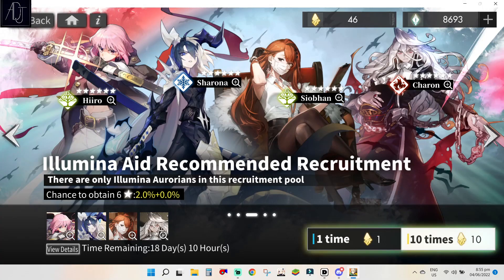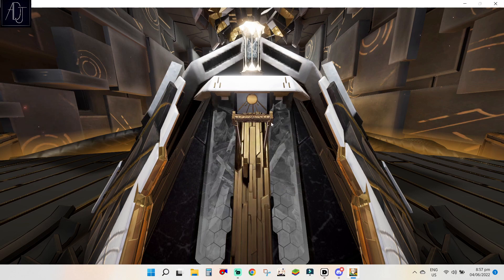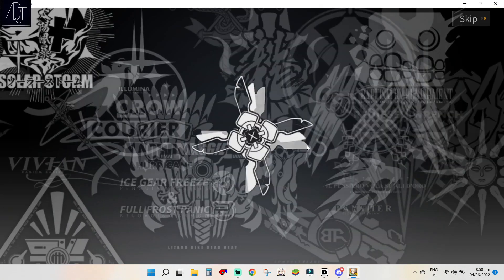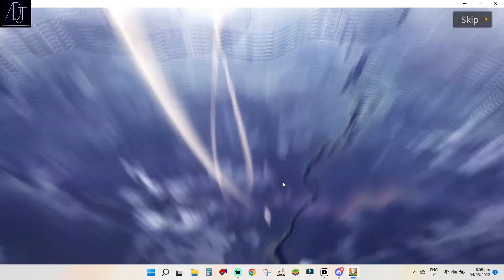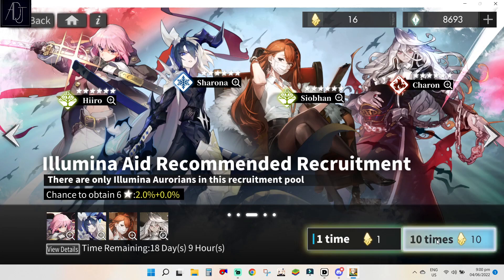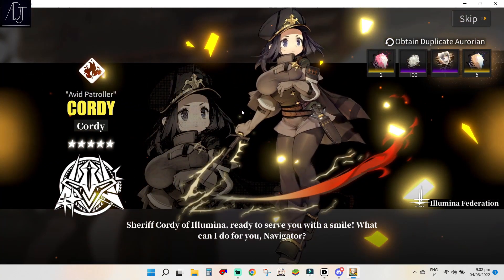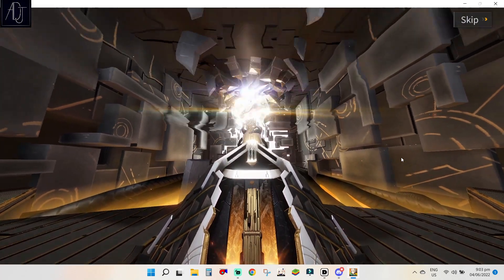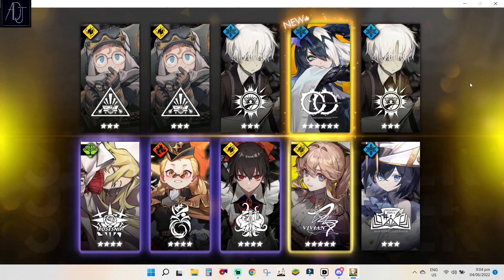Can i Get a Nemesis Please??? Illumina Banner Summons! - Alchemy Stars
Thanks!